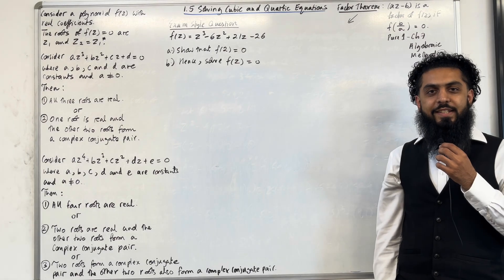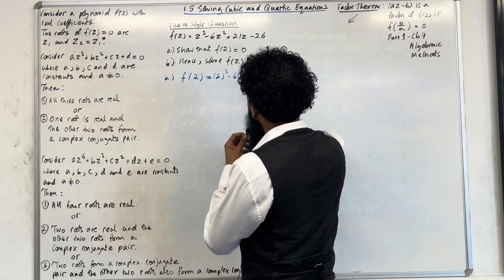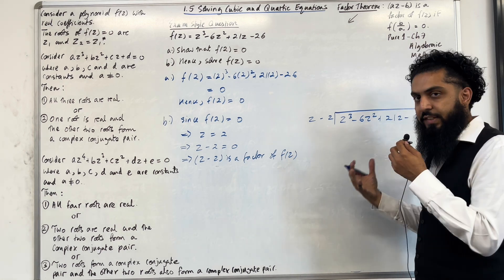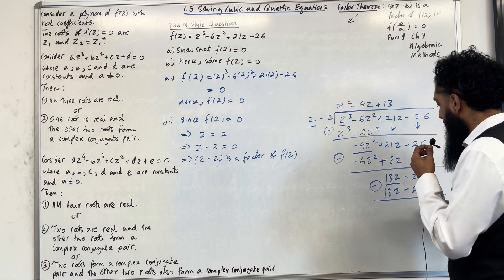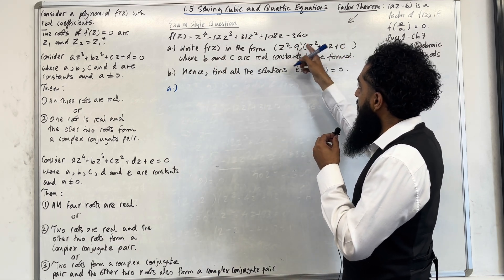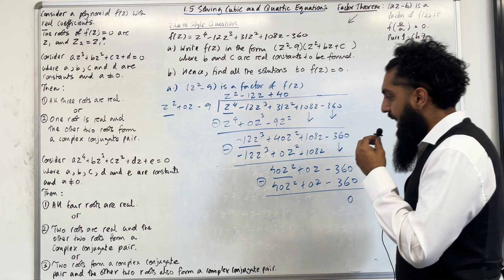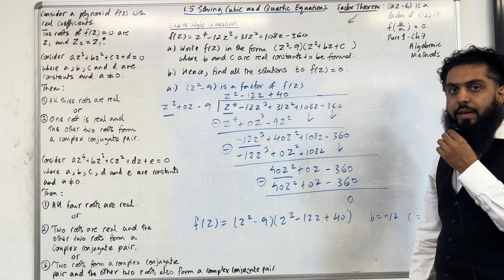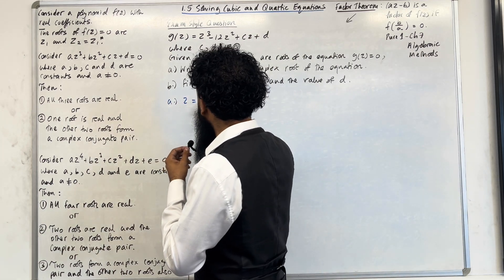Edexcel AS Level Further Maths: 1.5 Solving Cubic and Quartic Equations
In this video I cover:

1. Roots of a cubic and quartic equation
2. Real and complex roots of a cubic and quartic equation
3. Solving a cubic and quartic equation
4. The factor theorem
5. Polynomial division